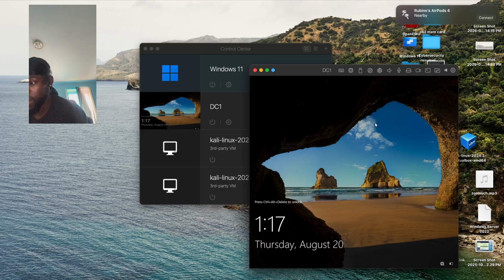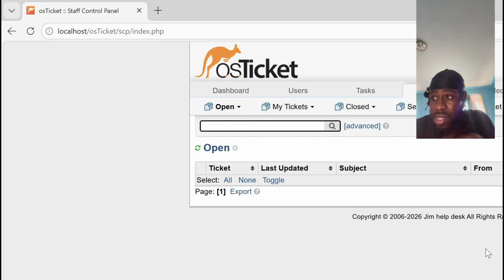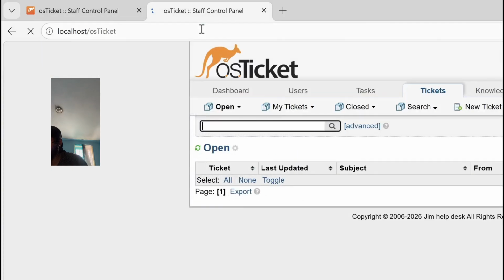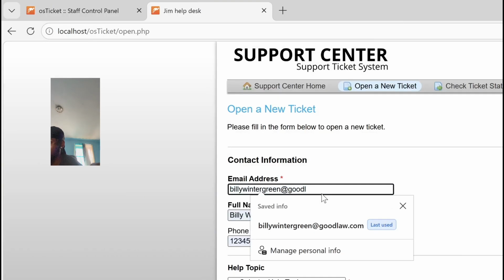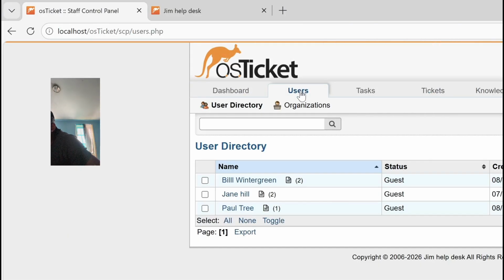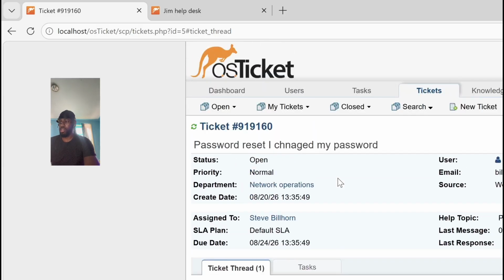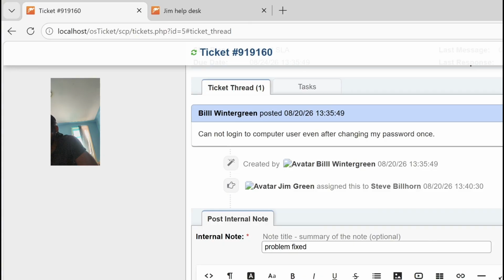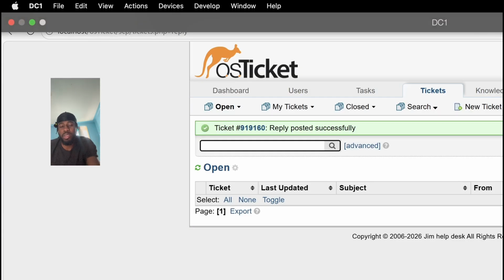IT Ticketing System (osTicket, Apache & MySQL Workflow)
In this video, I’m showcasing my osTicket help-desk lab built inside a Windows virtual machine.

I practiced installing and configuring a ticketing system, creating users and support agents, submitting support tickets, assigning tickets, and responding as an IT technician. These are common tasks performed in Help Desk and IT Support roles.

My homelab setup:

💻 Computer: 2016 15-inch MacBook Pro
⚙️ Processor: 2.9 GHz quad-core Intel Core i7
🧠 Memory: 16 GB RAM
📦 Virtualization: Parallels Desktop
🪟 Operating systems: Windows Server and Windows 11 Pro
🎫 Ticketing system: osTicket
🌐 Web-server software: XAMPP
🗄️ Database: MySQL
🧩 Additional tools: Active Directory and the osTicket authentication plugin

I’m documenting my hands-on journey toward an IT Support and cybersecurity career.